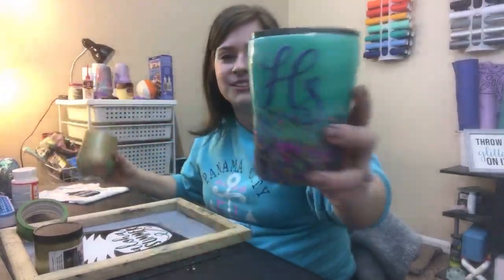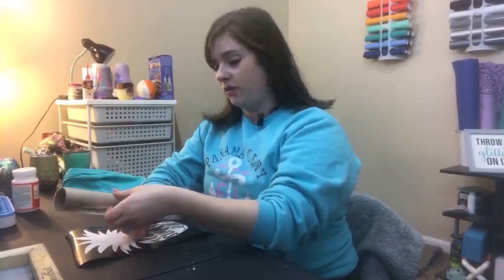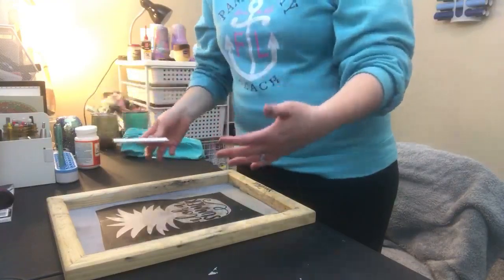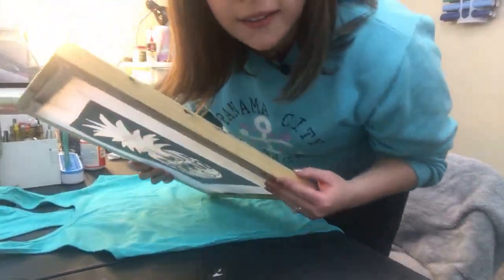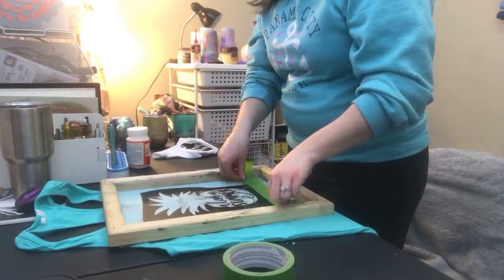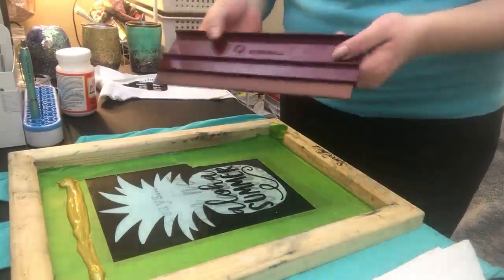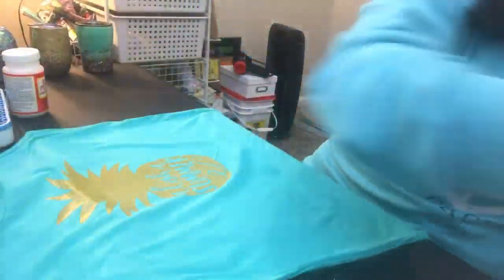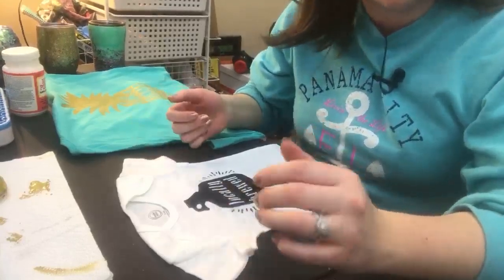How to Screen Print with 651 Vinyl | Easy Cricut Craft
My bestie Kayla is in town and we’ve had a full day of crafting! Hang out with us while I screen print with 651 vinyl and see what else we’ve made!

Materials we used:
Speedball 10x14 Screen

Speedball Fabric Squeegee
(We found the one Kayla bought at Hobby Lobby on Amazon. This is the good one!)

Speedball Gold Ink (what we used in video)

Other Speedball inks
Black and Blue Denim
Pearly White

I buy my transfer tape, 651 vinyl, and most everything else at 651vinyl.com

651VINYL.com has the fastest shipping and the customer service is 🌟🌟🌟🌟🌟!